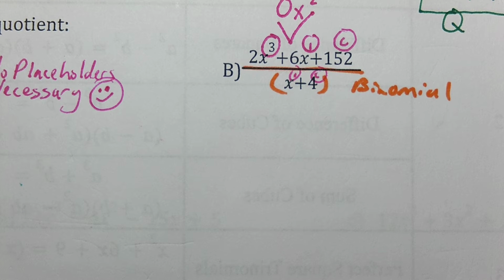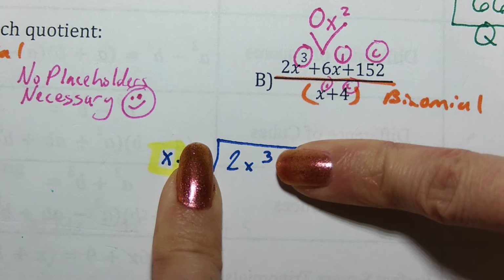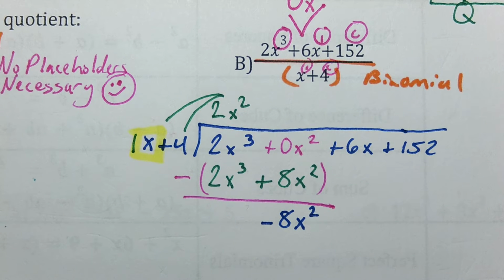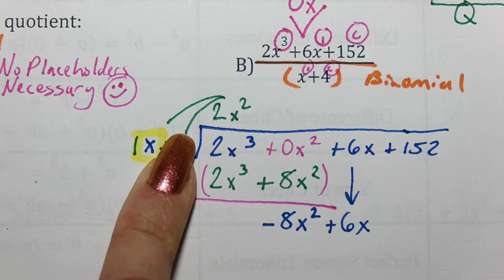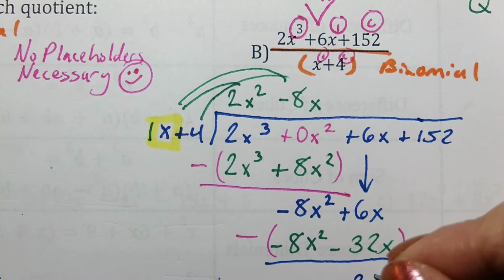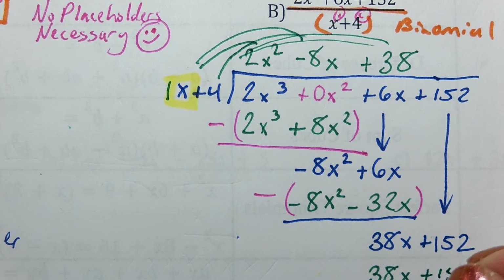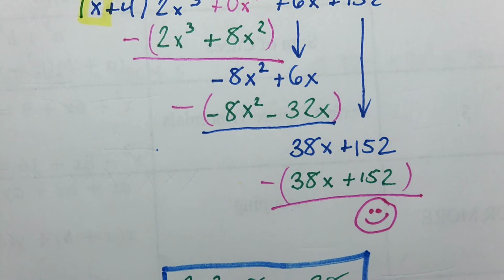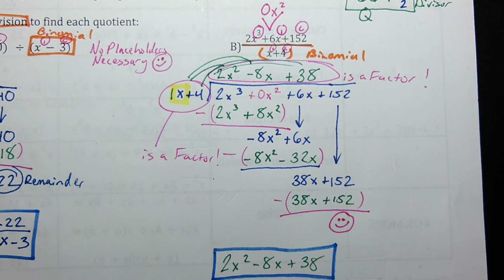AU5 Notes p 3 Part 2